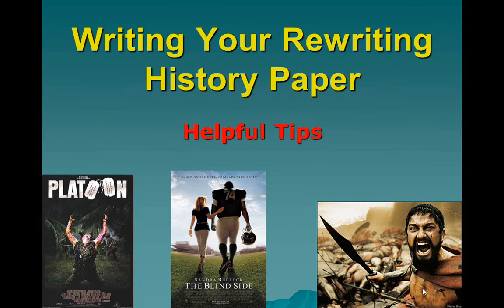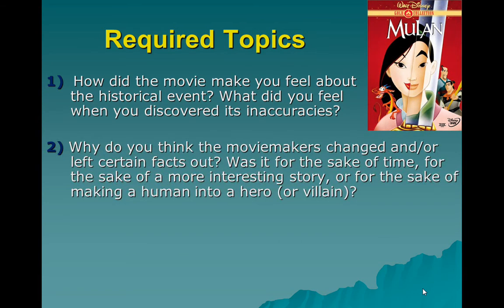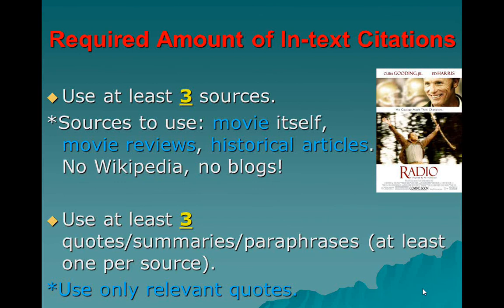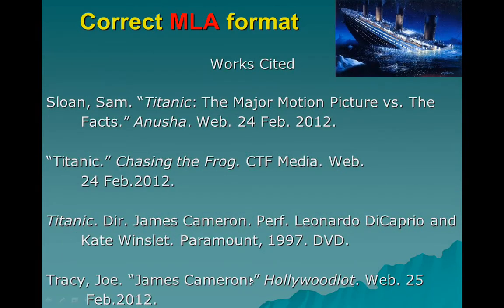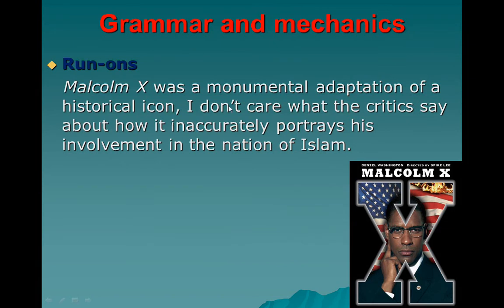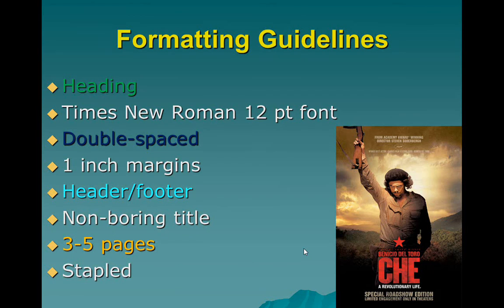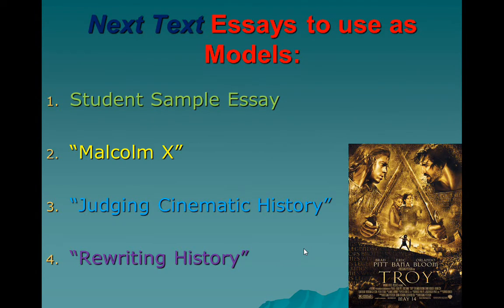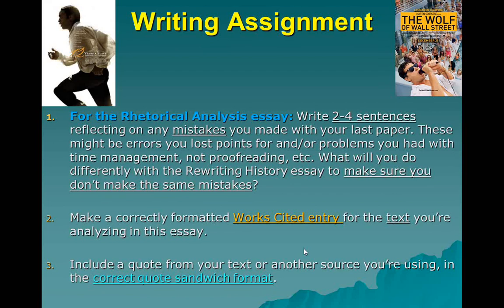Tips for Writing Your Rewriting History Essay